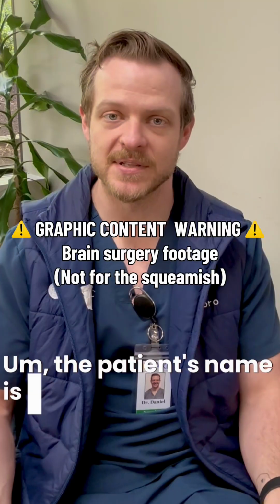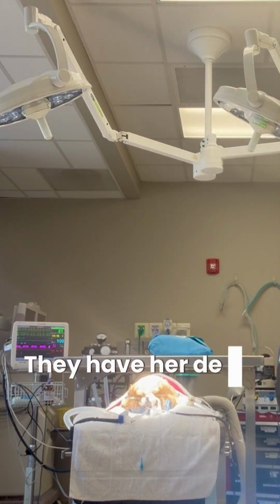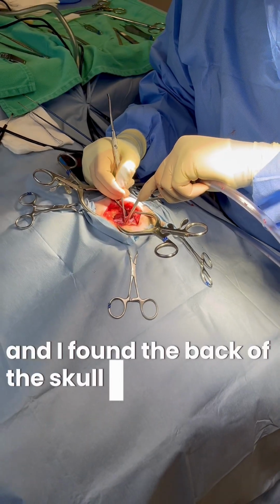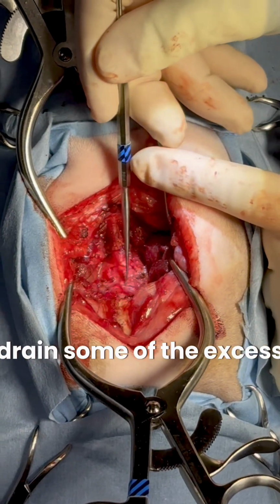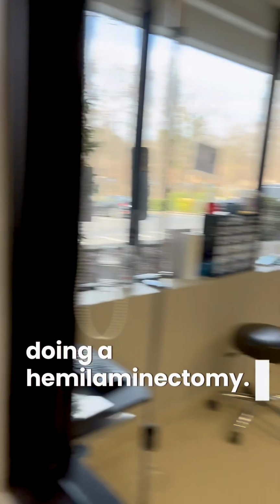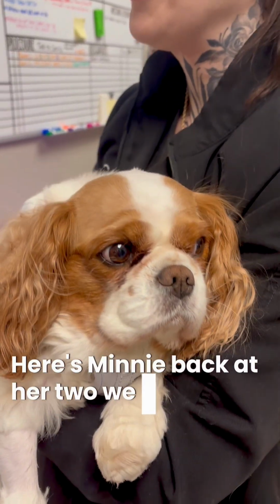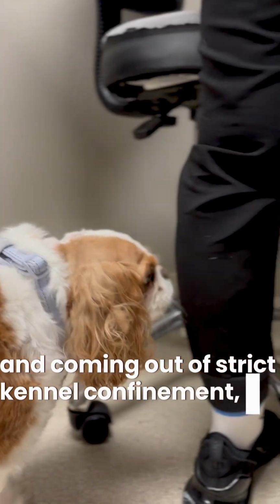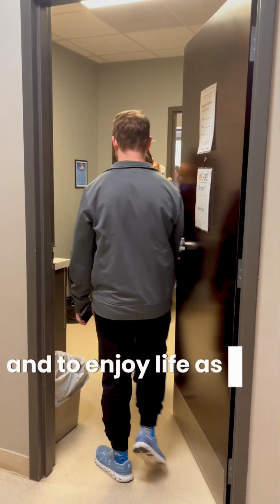Before and After: Dog's Brain Surgery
Board-certified veterinary neurosurgeon Dr. Jonathon Daniel narrates the case of Minnie, a King Charles Spaniel who underwent brain surgery for Chiari-like malformation and syringomyelia from happening. The video includes footage of vet techs preparing the surgery and administering anesthesia, the surgical process, the recovery process, and the two-week checkup.